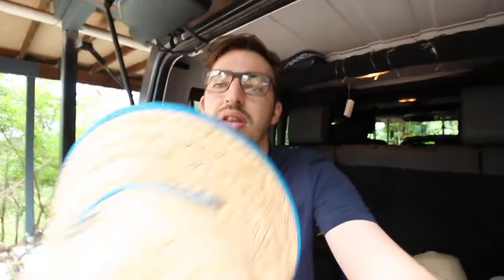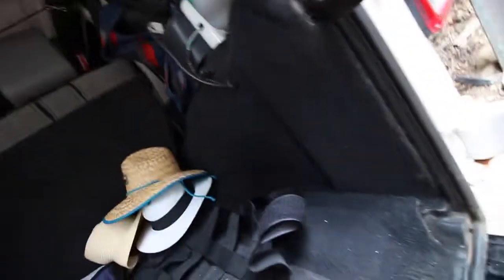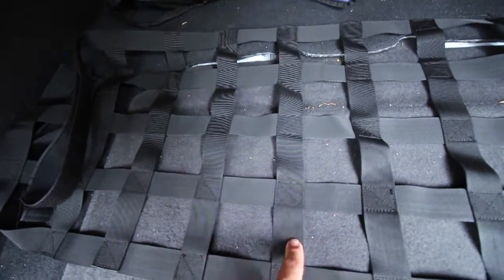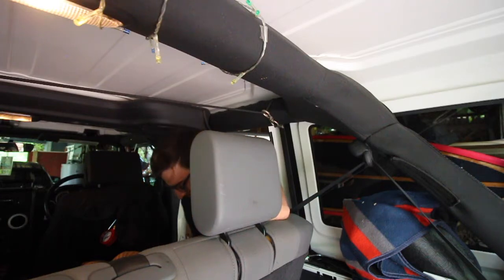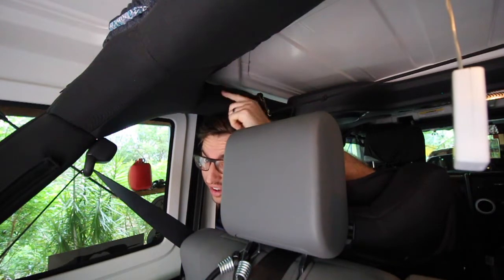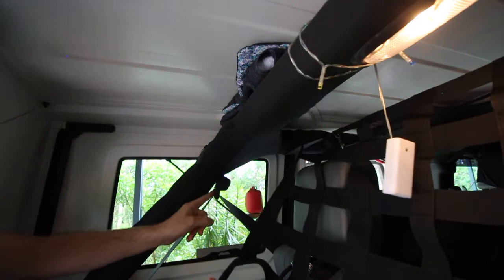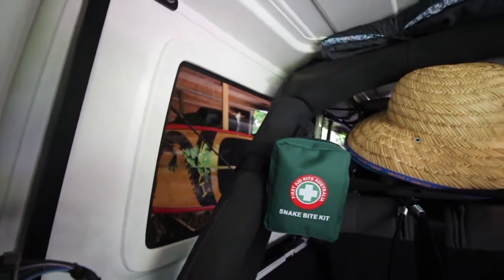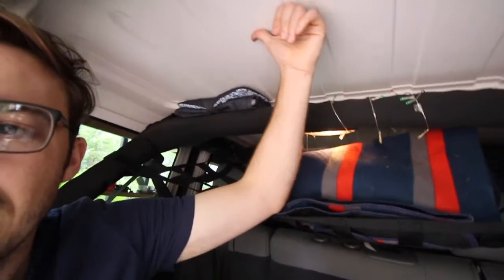JEEP CARGO NET STORAGE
This week we are add some more storage to the back of the jeep with the use of a cargo net net from wish. Adding more storage to the back of your Jeep Wrangler is great way to keep things organised and keep everything everything in a easy spot to get to when you need it, we are using the cargo net to store all our hats so they are not on the ground being kicked around.

The cargo net can be found at a lot of different spots so shop around for the best price.